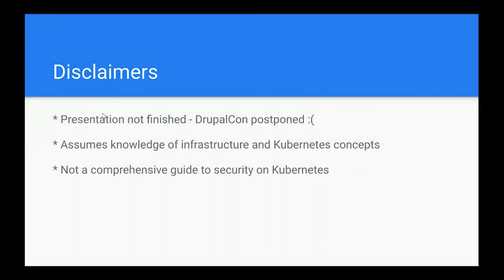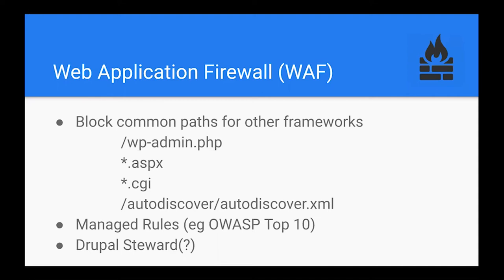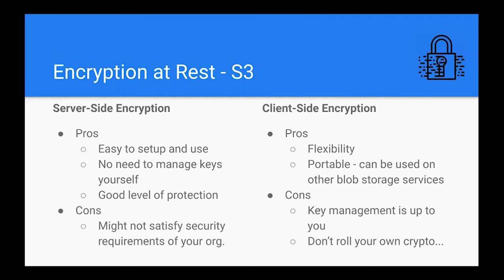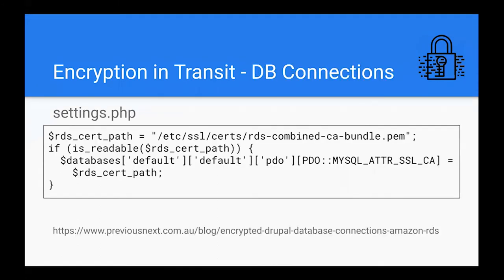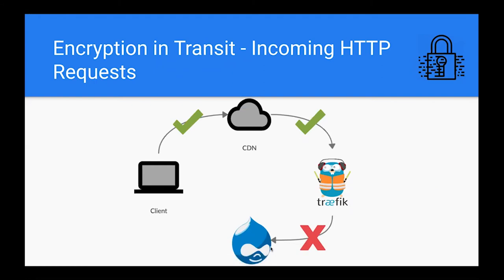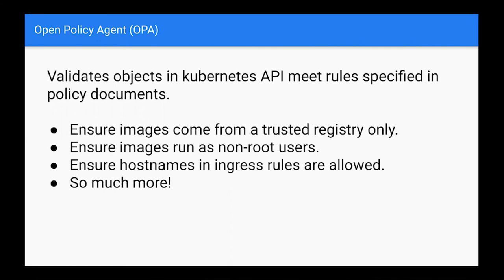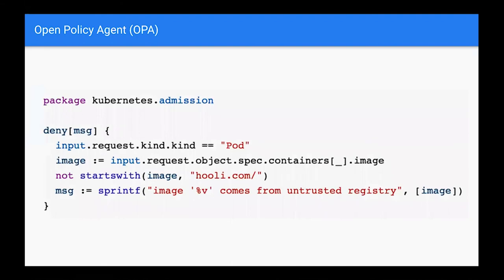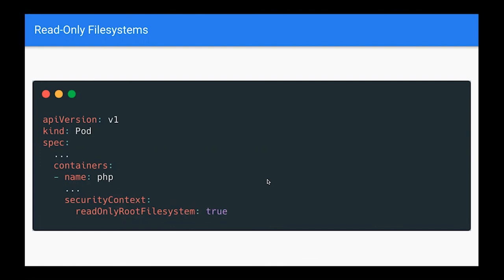Securing Drupal on Kubernetes - Nick Santamaria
Sydney Drupal Meetup, March 2020